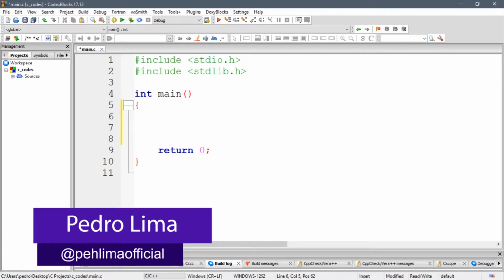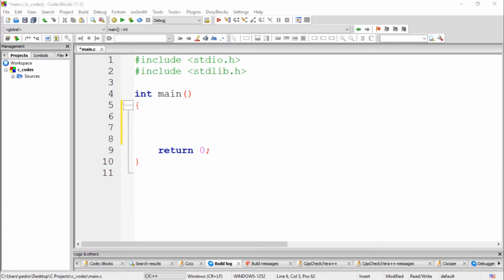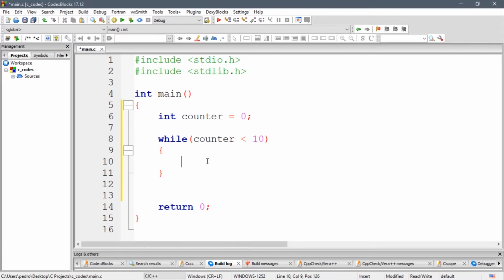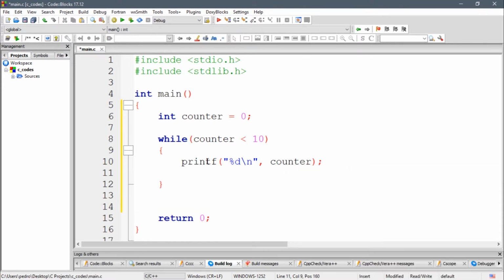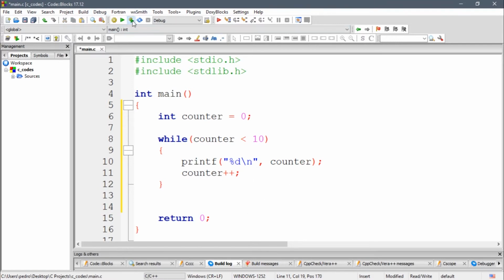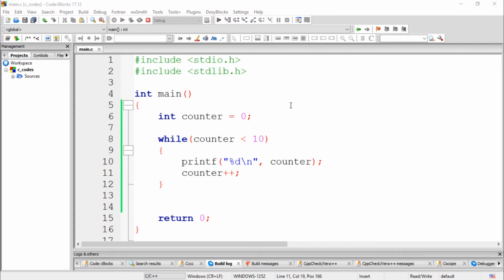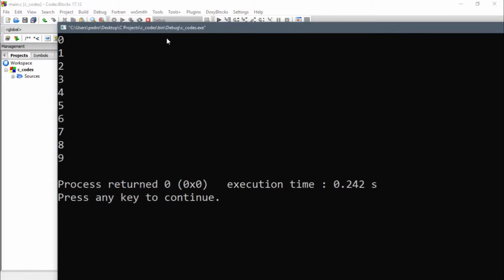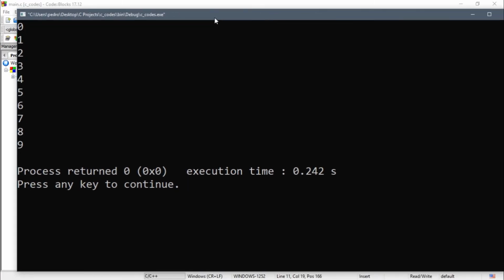C Tutorial #22 - Loop While Loop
Hi guys! Welcome to another video, in this video we'll go back talking about loops, but this time we'll talk about another type of loo, the while loop.